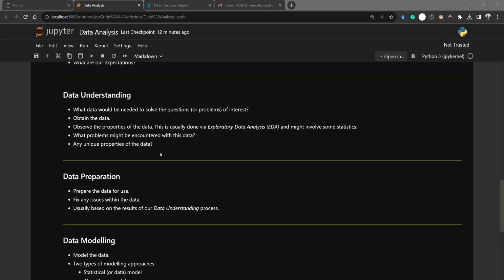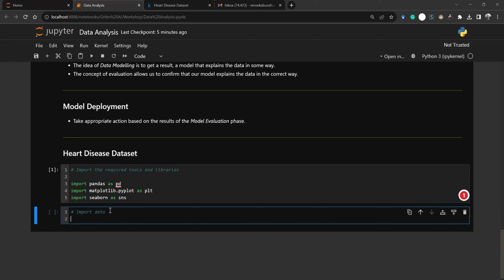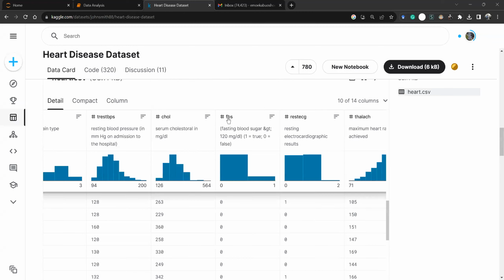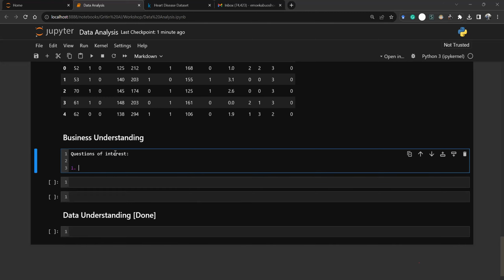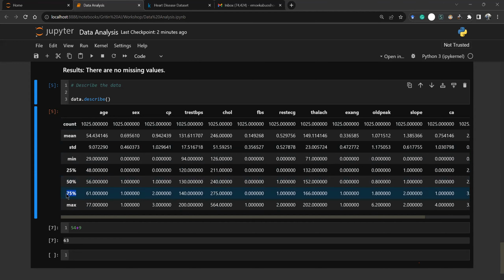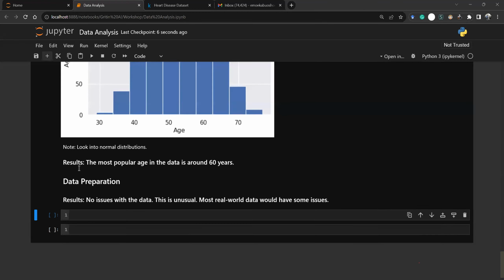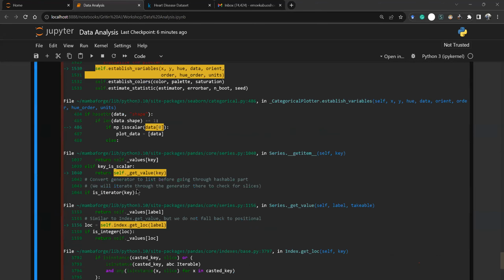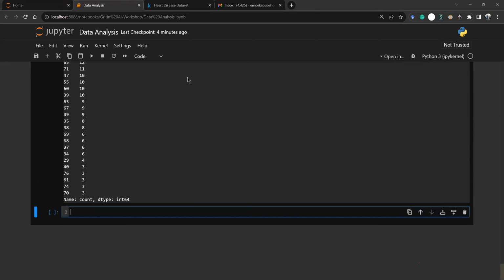GritinAI Data Analysis Workshop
We discussed the process of data analysis, emphasizing the importance of data preparation, modeling, and evaluation. Introducing Python packages like pandas, matplotlib, and Seaborn for data analysis. Also explained the significance of different types of chest pain and the factors affecting heart disease. We highlighted the importance of understanding data through visualization and normal distributions,.